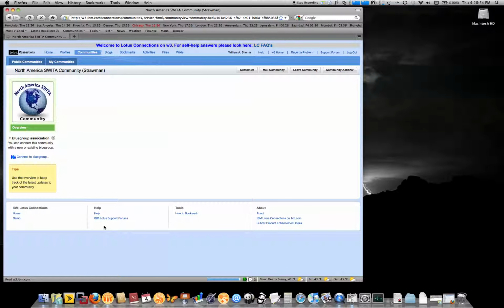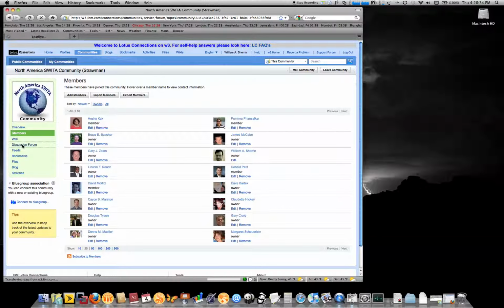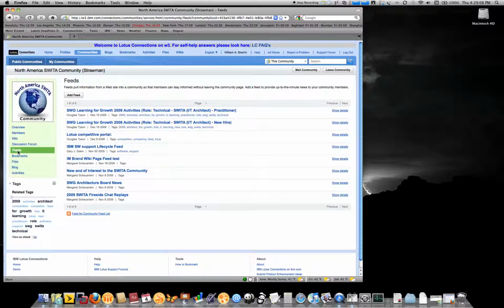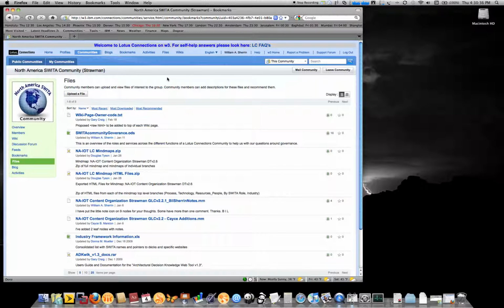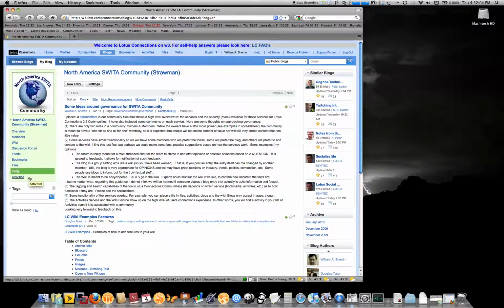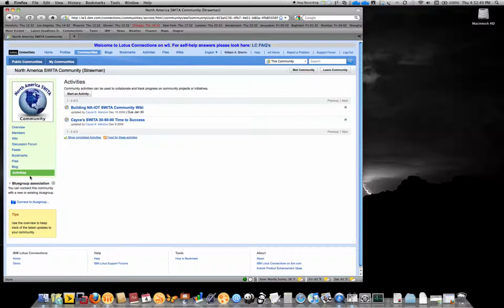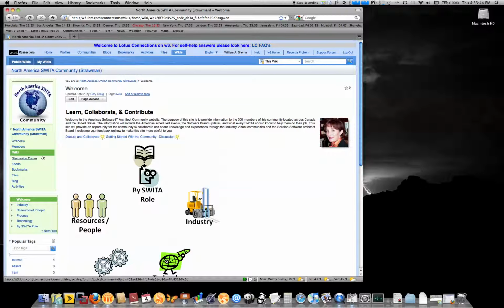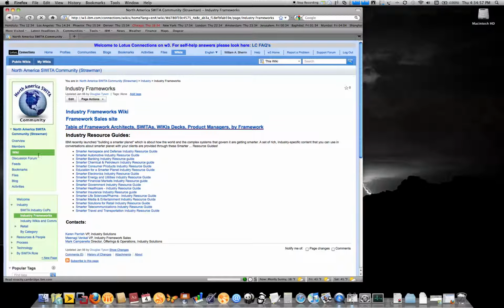Swita Community Navigation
9+ minutes of navigating through the Lotus Connections Community for SWITA